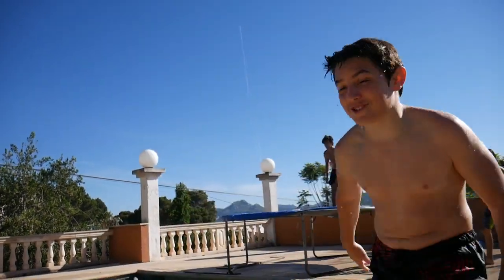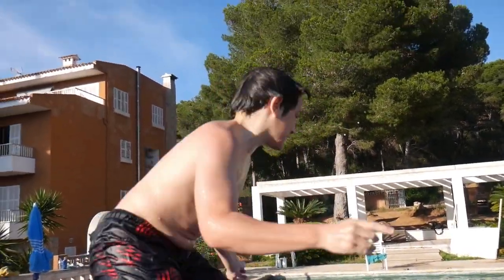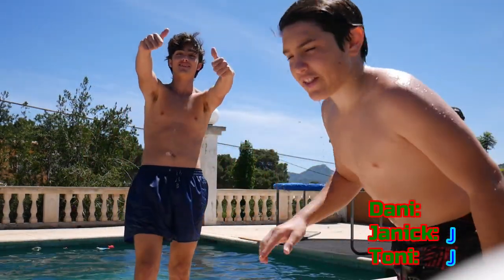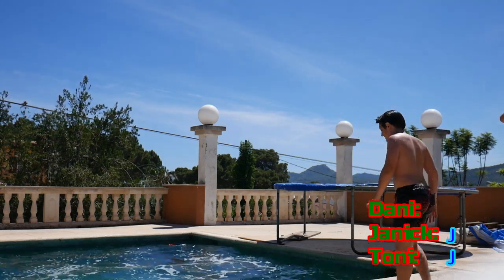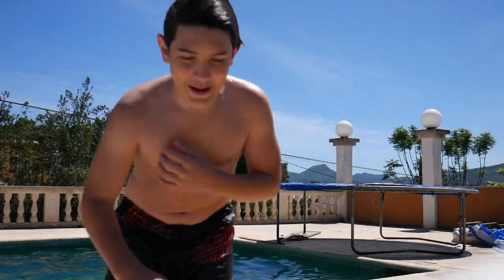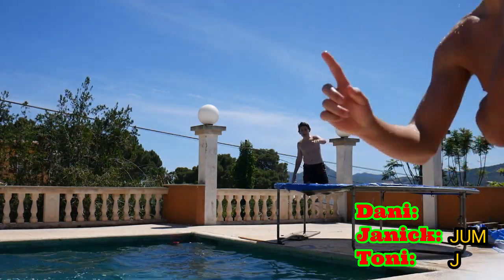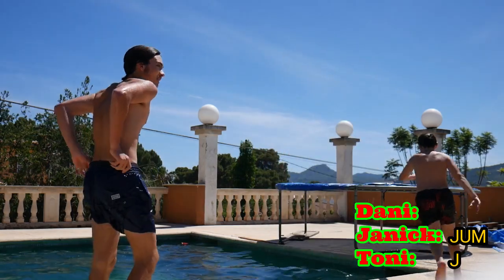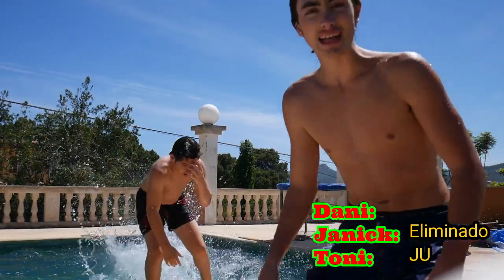Game of Jump en la piscina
Espero que os haya gustado, ya que como cada semana subo vídeo, el domingo subiré uno de mis mejores vídeos. Saltaremos de una roca de 12 metros y habrá varios planchazos desde un salto de 4 metros al probar nuevos trucos.